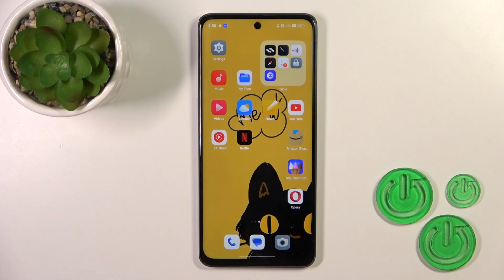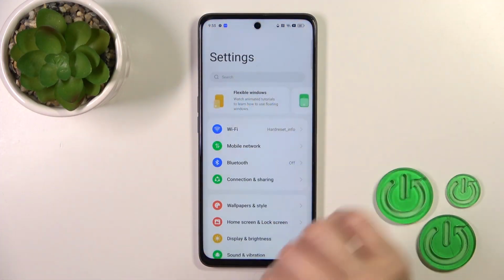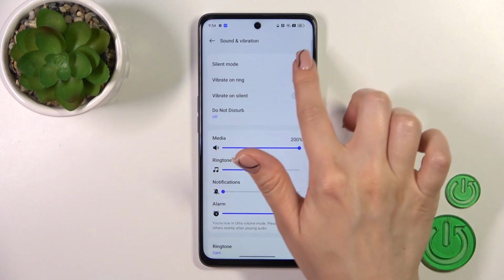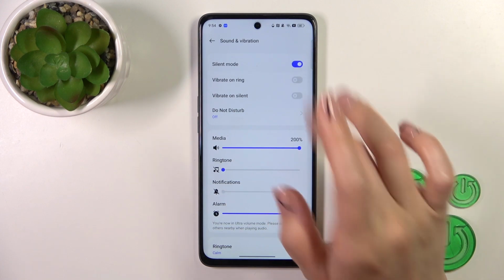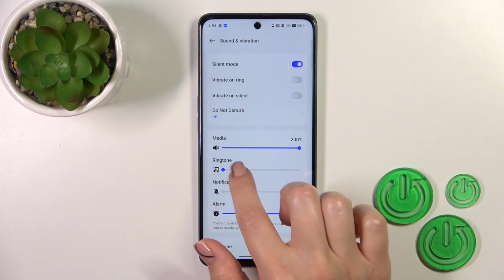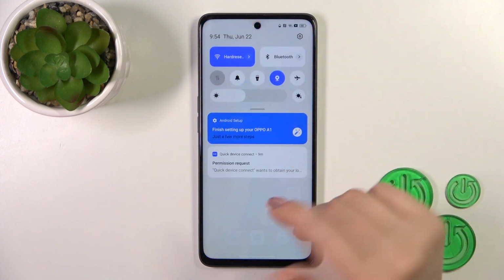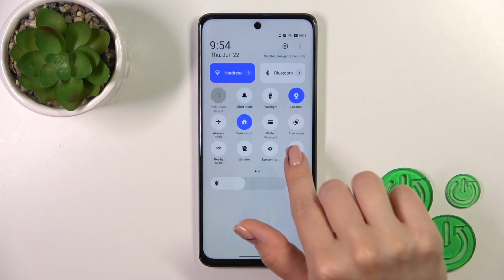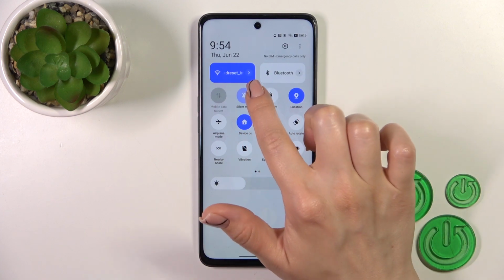How to Enable or Disable Silent Mode in Oppo A1 - Find Silent Mode Shortcut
In today’s instruction video our specialist will show you where to look for the silent mode shortcut on the Oppo A1 smartphone. If you wish to quickly mute all of the notifications, incoming calls or messages, then you are in a good place for this. Discover how to switch on or off the silent mode any time you want to on this awesome Oppo smartphone.

How to activate silent mode on OPPO A1? How to disable silent mode on OPPO A1? How to turn on silent mode on OPPO A1? How to turn off silent mode on OPPO A1? How to enable silent mode on OPPO A1?